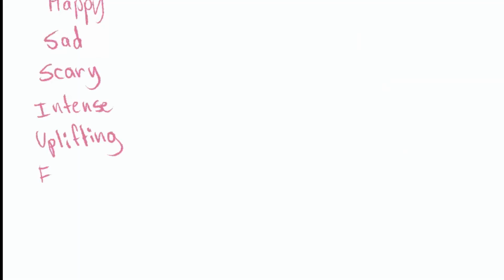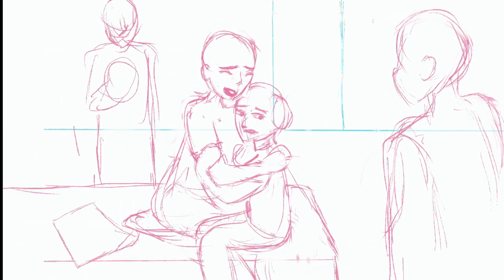Illustration Tips (5 Things I Learned)! ✨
These are the five strategies I've learned to improve my illustrations.
I hope they assist you in your illustration/art journey!